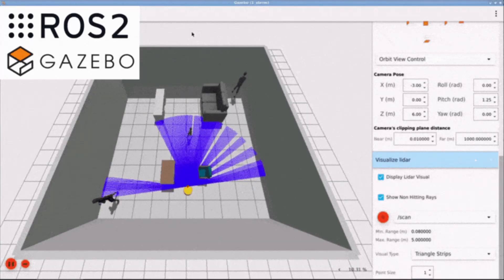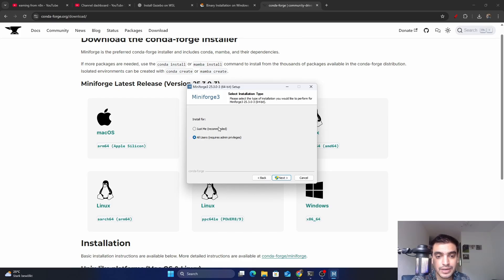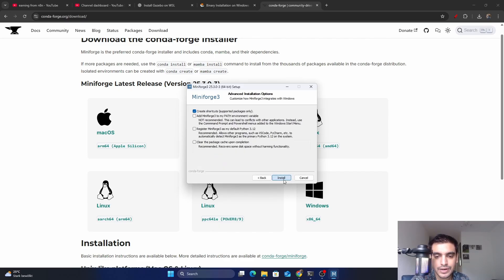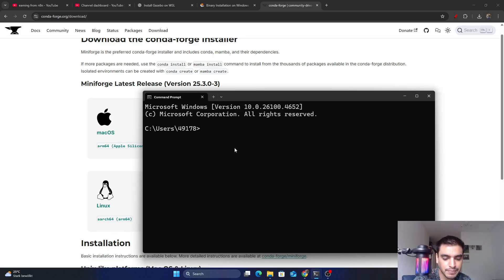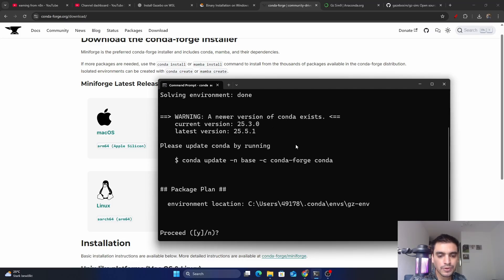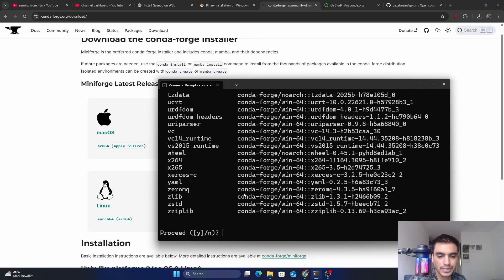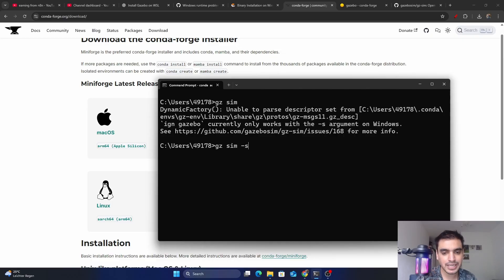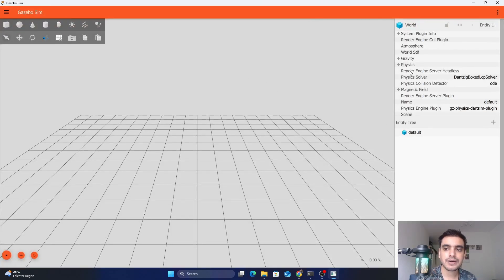How to Get Gazebo Simulator for ROS 1 & 2 on Windows 11 FAST! | Easy Setup Guide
In this video, I’ll walk you through the fastest and easiest way to install the Gazebo Simulator on Windows 11 for both ROS 1 and ROS 2 environments. Whether you're a robotics enthusiast, student, or developer, this step-by-step tutorial will help you get up and running with Gazebo quickly and without hassle.

What you’ll learn:
-Installing Gazebo Simulator on Windows 11
-Tips to avoid common installation errors
-Running your first Gazebo simulation

Why use Gazebo?
Gazebo is a powerful 3D robotics simulator widely used in research and development for testing robots in virtual environments before deploying them to real hardware.